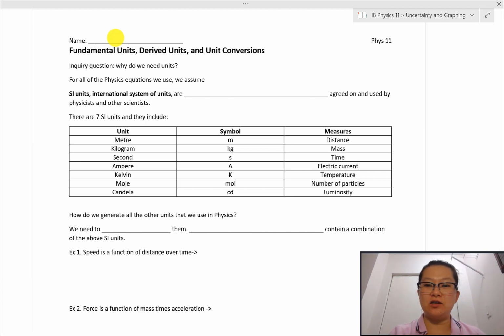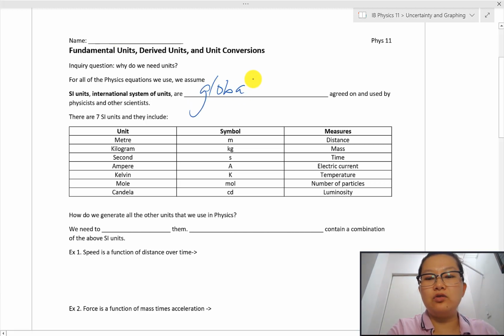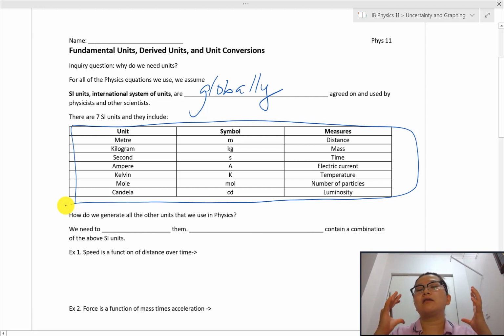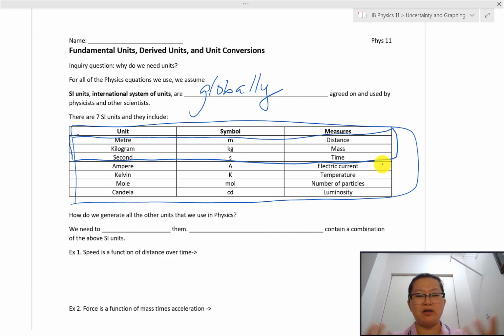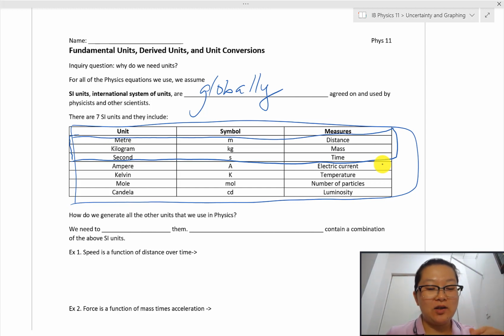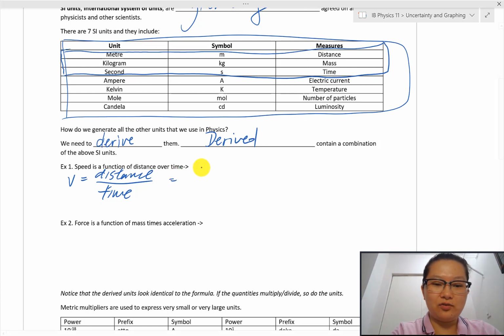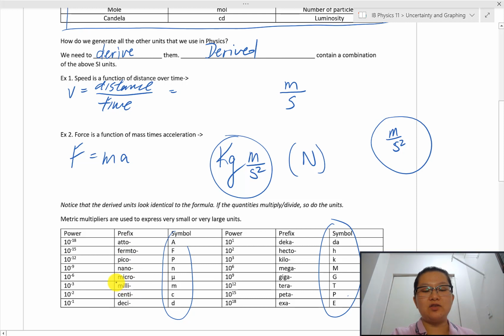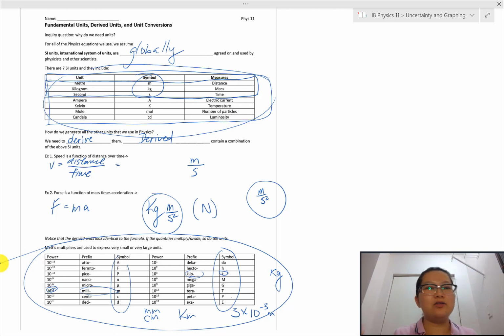1.01 Fundamental and Derived Units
This video covers:
- the difference between fundamental and derived units
- how to obtain derived units from fundamental units